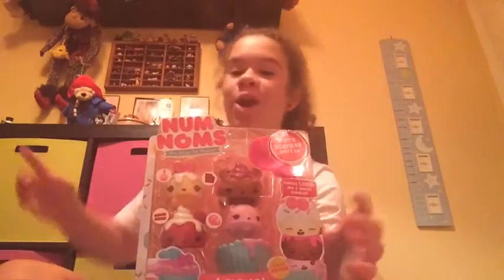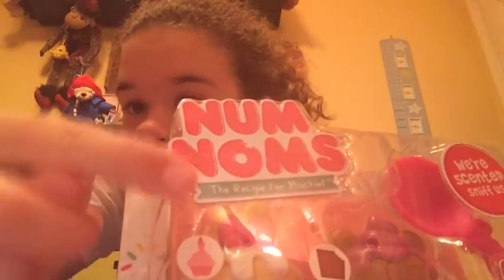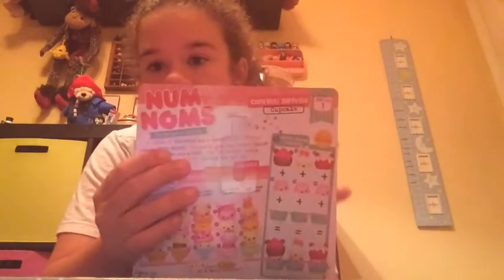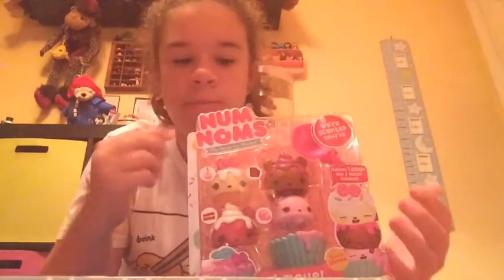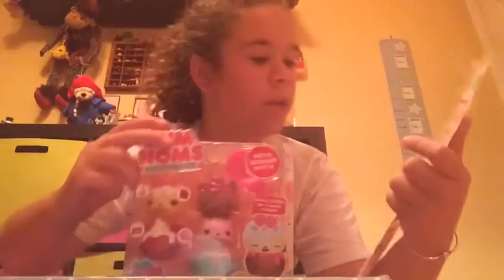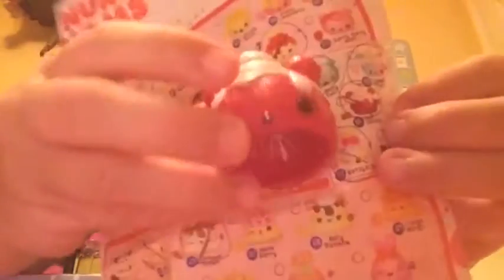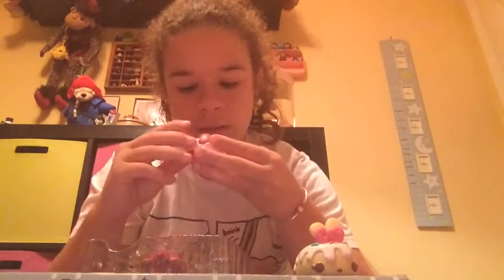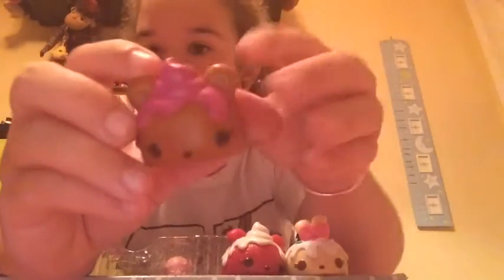Num Noms Special edition set (please read the description box down below)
I made this video on Tuesday to post on Wednesday I made this video on Tuesday because I was going to Carowinds with my family on Wednesday. I got back really late and I didn't want to post the video yesterday because I was tired and I wasn't quite done editing my video. I hope y'all understand and I'm sorry I didn't get to post this video yesterday. I normally make my videos the day I'm posting my videos.